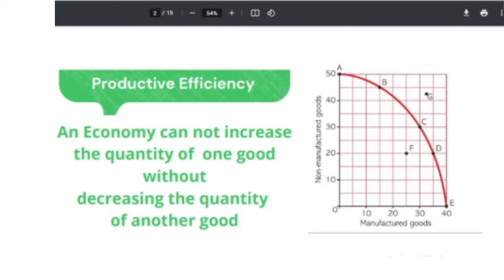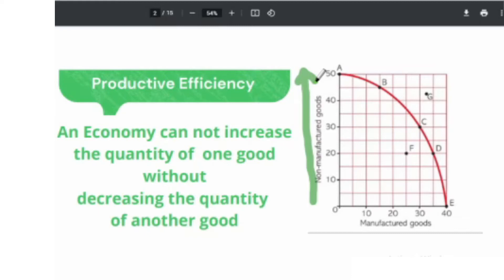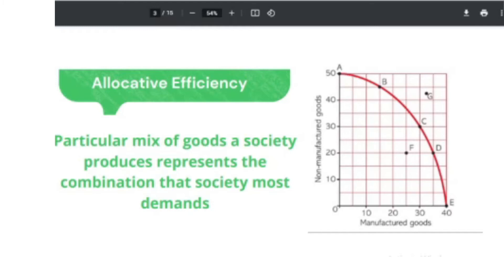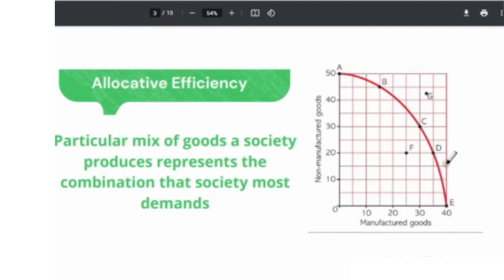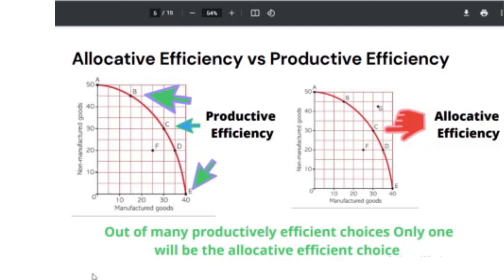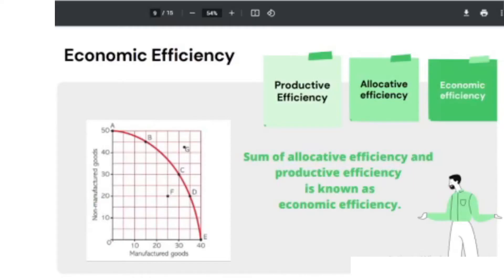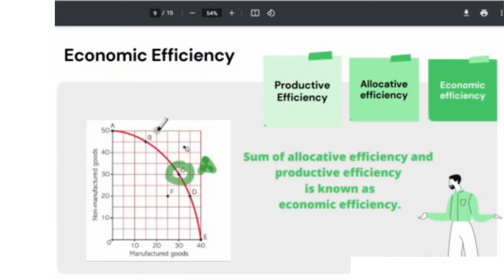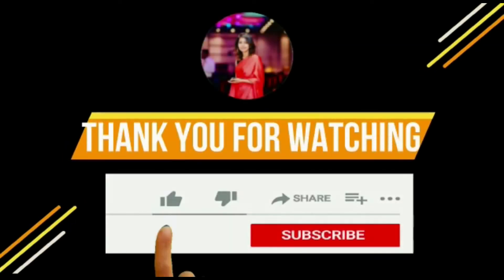Production Possibilities Curve Review - Allocative Efficiency & Productive Efficiency - PPC Micro..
Production Possibilities Curve Review - Allocative Efficiency & Productive Efficiency - PPC Microeconomics

In this video I take a look at Productive efficiency , Allocative efficiency  and Economic efficiency using PPC.

Enjoy your first graph in Economics!!!